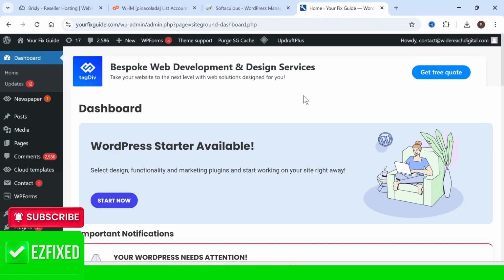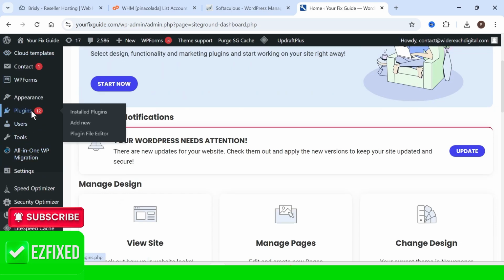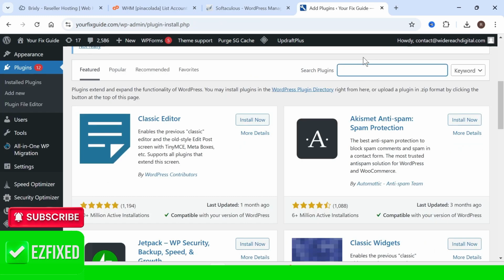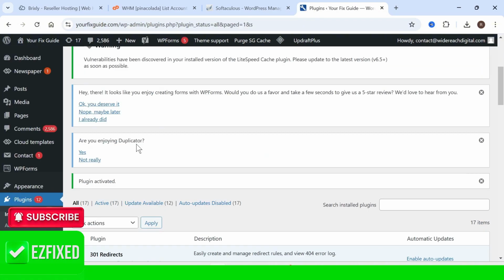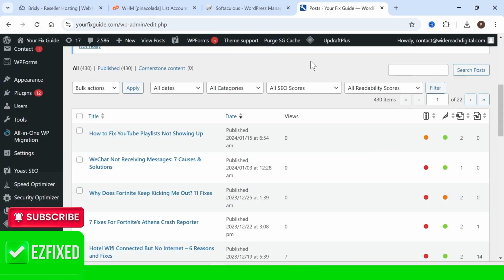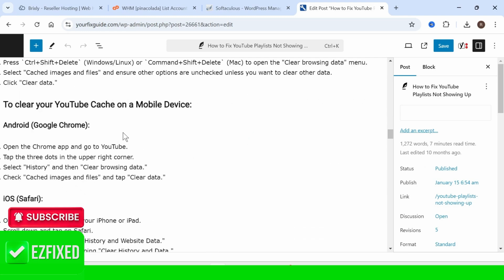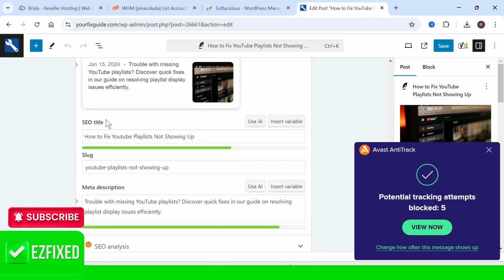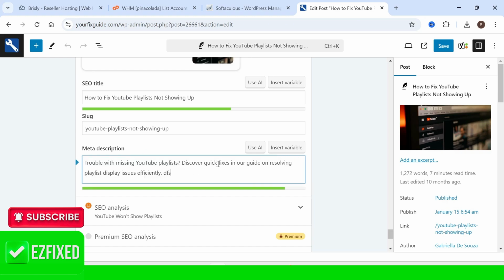[Quick Guide] Include Meta Description in WordPress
In this video I will show you [Quick Guide] Include Meta Description in WordPress